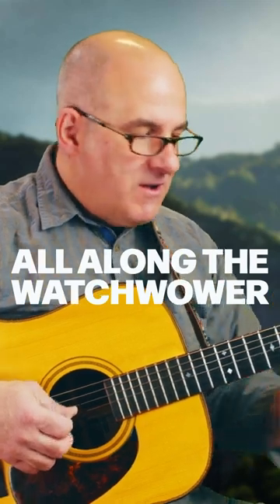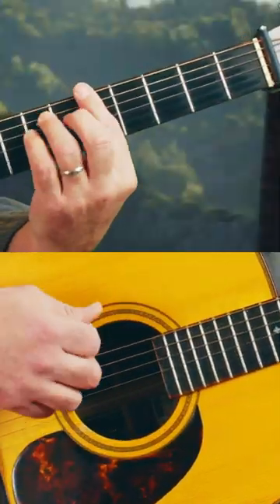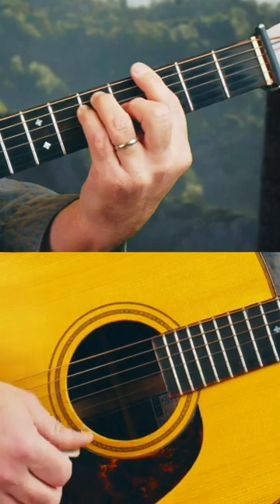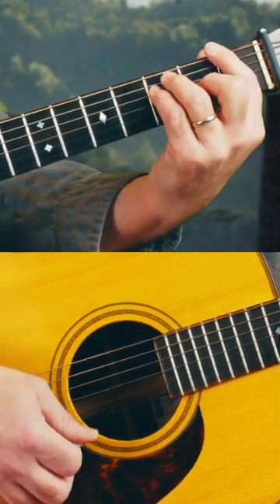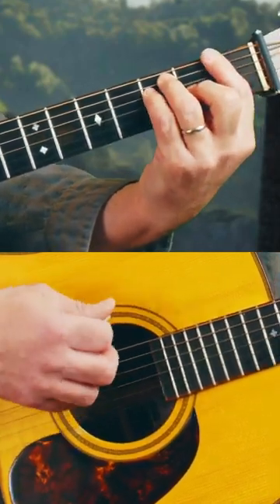All Along the Watchtower - Bluegrass Lick (Short Tutorial)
Elevate your "All Along the Watchtower" with this killer bluegrass lick! This short guitar lesson is excerpted from our full tutorial and shows you how to play a smokin' turnaround from the F chord back to the A minor. It's a fun and easy way to add some spice to your playing! Perfect for beginner and intermediate guitarists.

Happy Picking!
Jason